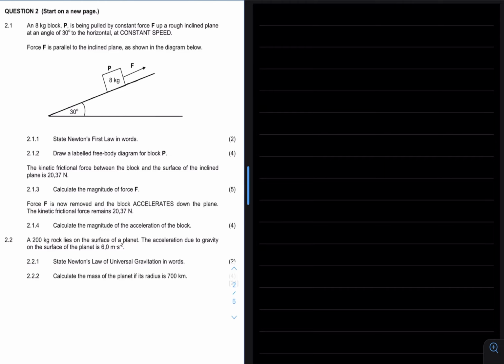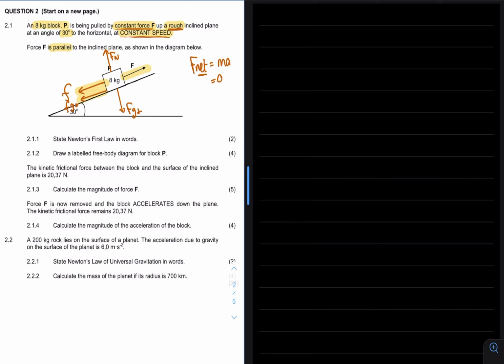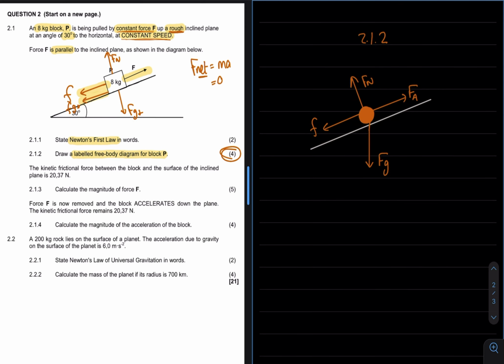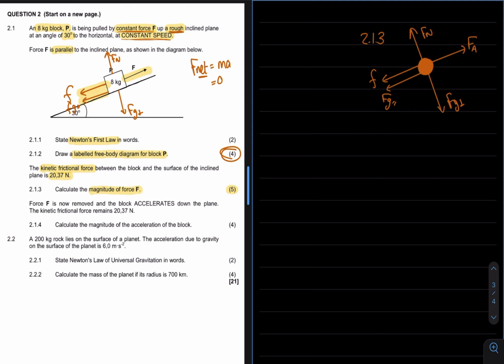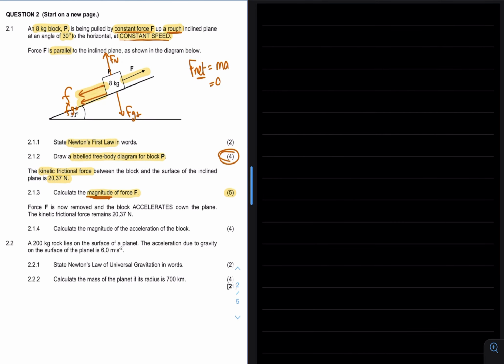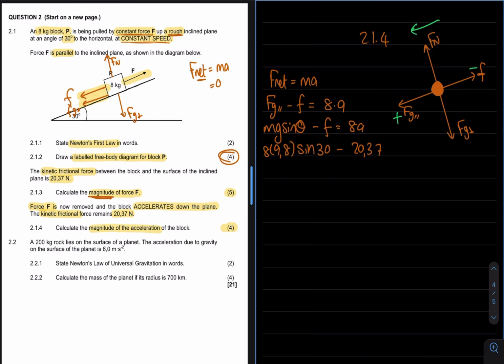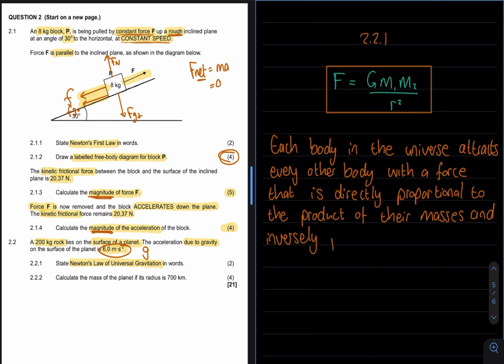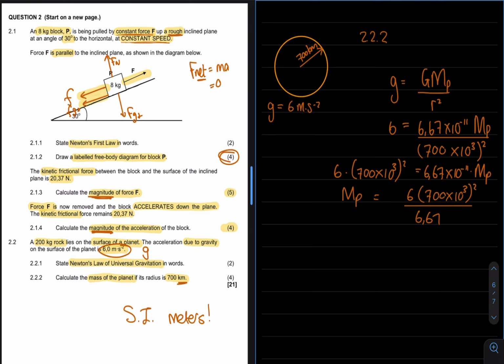Physics - Newton’s Laws Exam Question 1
*Gr12 DBE November 2017 Question 2*
This Newton's Laws examination question is suitable for Gr 12 DBE (CAPS) and IEB.

Chapters:
0:00 Introduction
1:06 Question 2.1.1
1:20 Question 2.1.2
2:26 Question 2.1.3
4:06 Question 2.1.4
5:30 Question 2.2.1
6:15 Question 2.2.2

For best preparation download the exam question below and attempt it before watching the video.